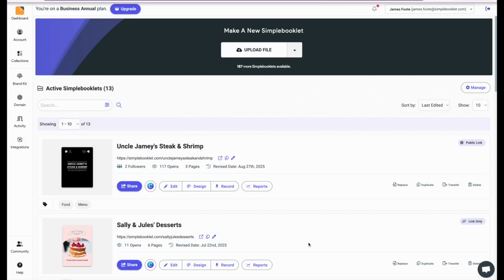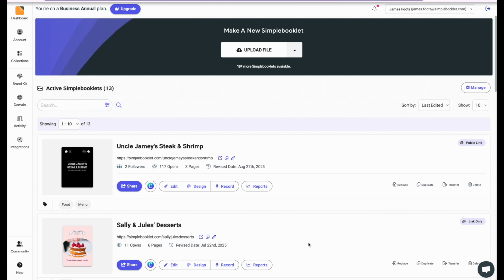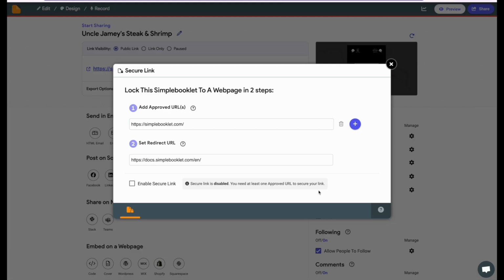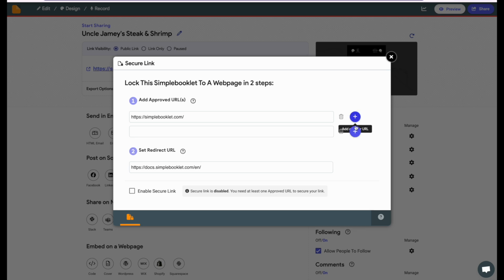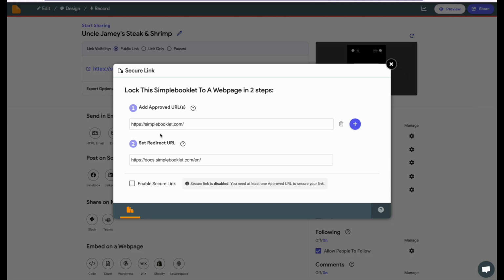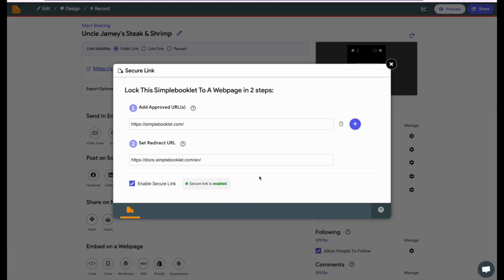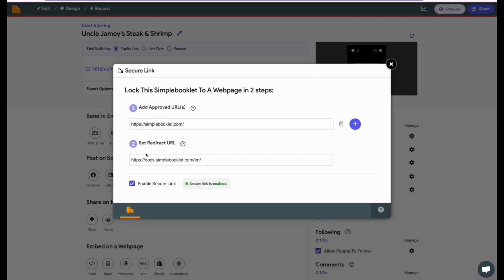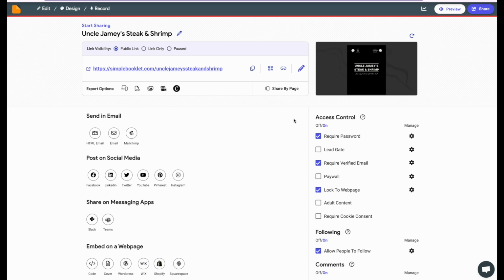Lock your Simplebooklet to a Webpage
Keep your content where it belongs! This tutorial shows you how to lock your Simplebooklet to specific webpage URLs, so it can only be viewed from approved sites. Perfect for exclusive content, embedded promotions, or controlled distribution, this feature also redirects readers trying to access your booklet from unapproved URLs. Make your Simplebooklet more secure, maintain focus, and control exactly how your audience experiences your content.